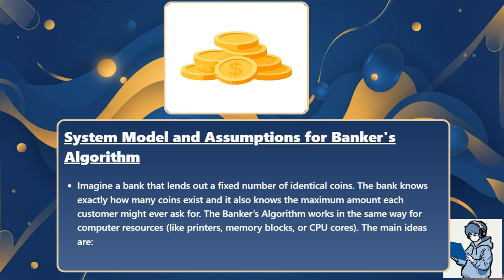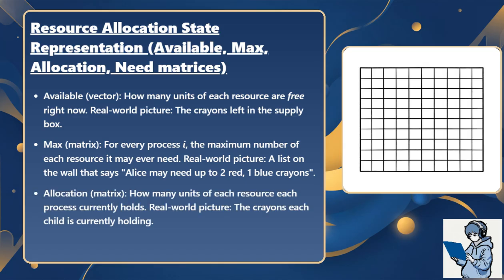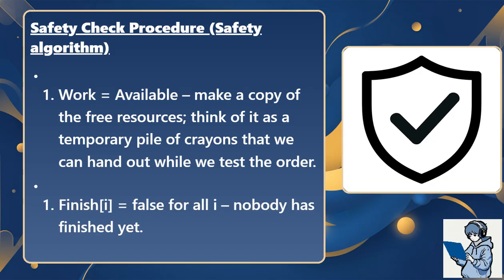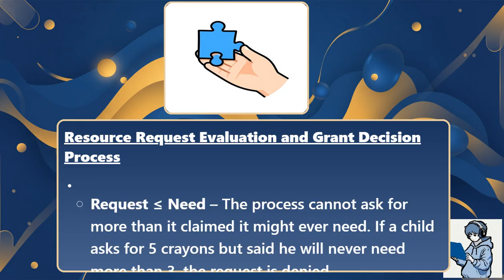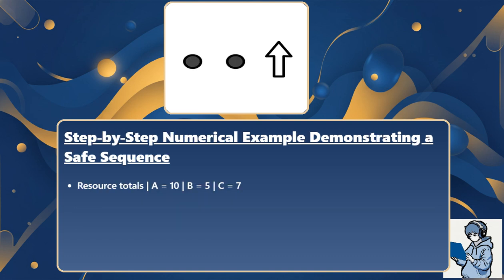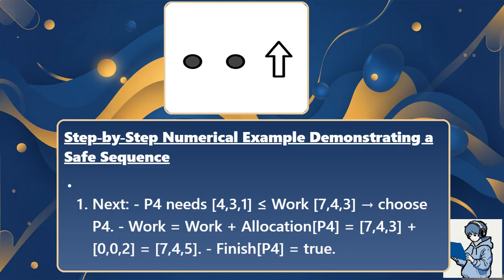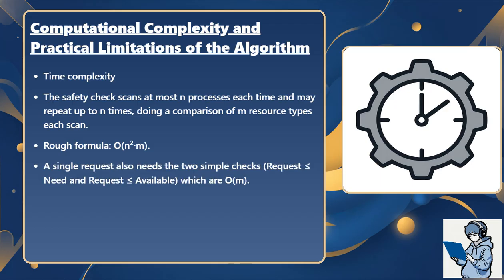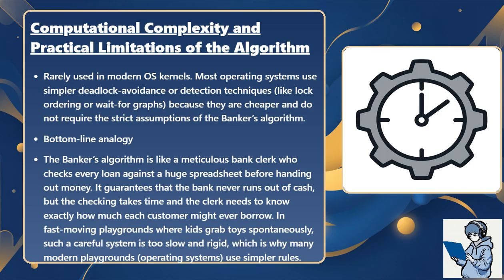[345] Deadlock Avoidance Banker's Algorithm (Operating Systems)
Master Deadlock Avoidance Banker's Algorithm (Operating Systems) in Minutes! | Complete Educational Breakdown

        In this video, we provide a detailed explanation of Deadlock Avoidance Banker's Algorithm (Operating Systems).

        What you will learn:
        ✅ Step-by-step breakdown of Deadlock Avoidance Banker's Algorithm (Operating Systems)